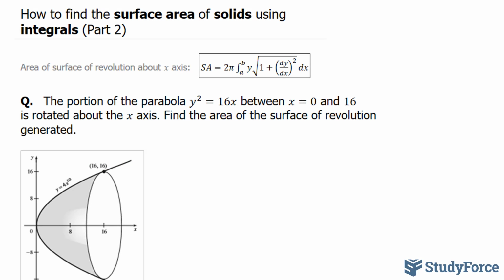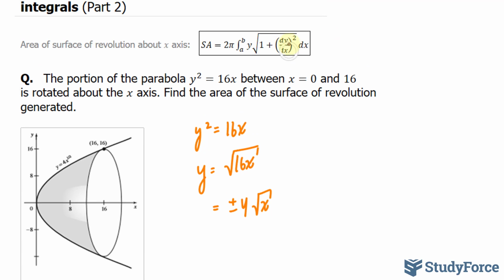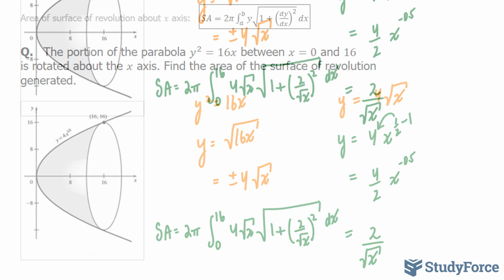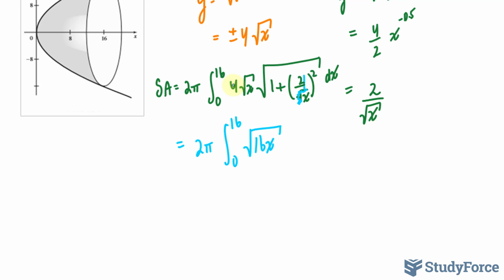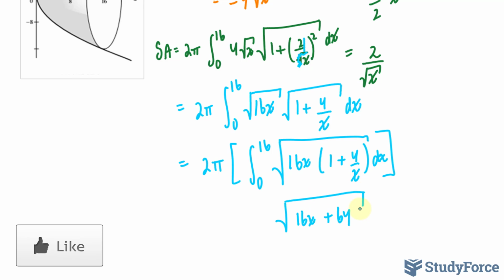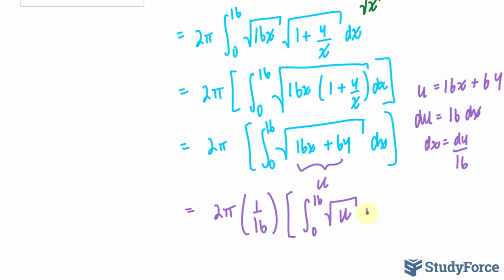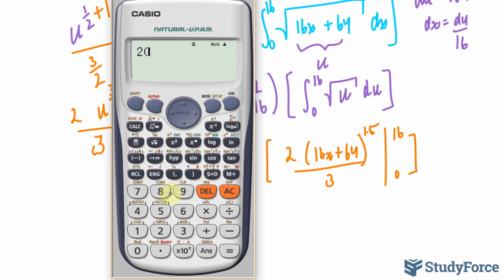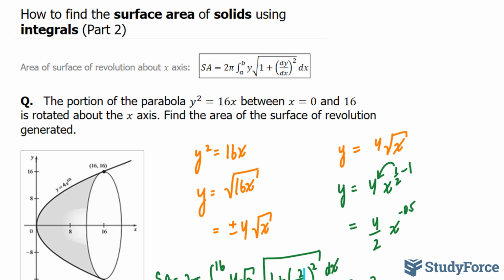Find the Surface Area of Solids by Integration (Part 2)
Area of surface of revolution about x axis:
 (SA=2π∫24_a^b〖y√(1+(dy/dx)^2 ) dx〗)

Q.   The portion of the parabola y^2=16x between x=0 and 16
is rotated about the x axis. Find the area of the surface of revolution generated.